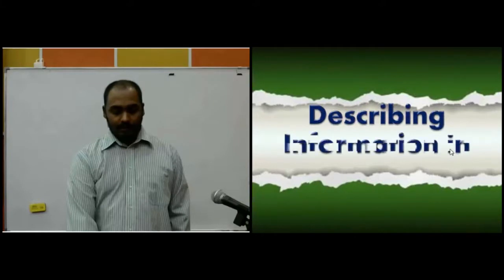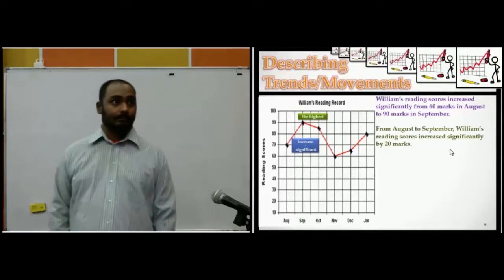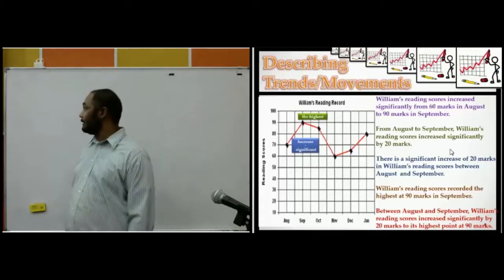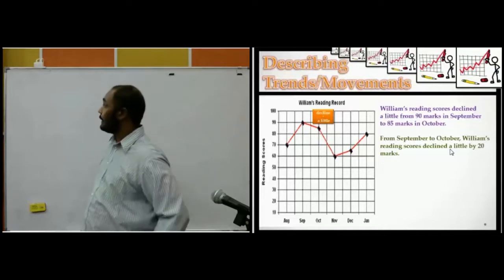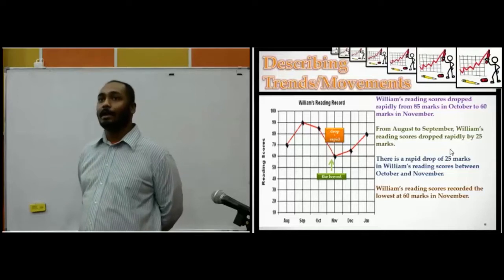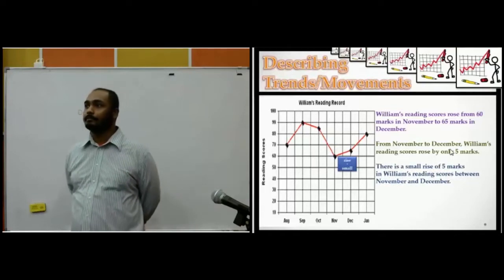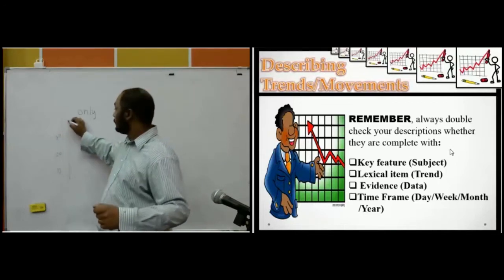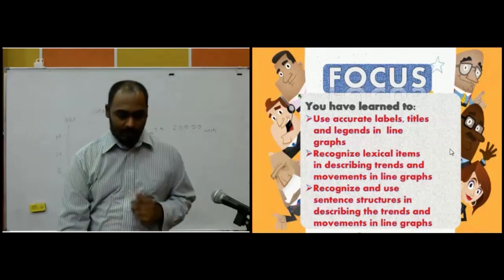DUE5012 COMMUNICATIVE ENGLISH 3 LINE GRAPHS 2